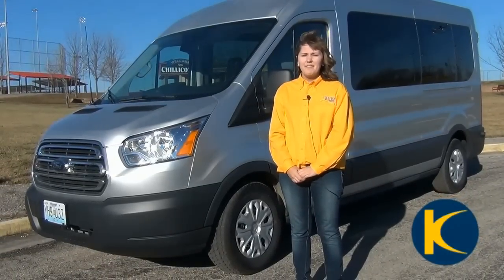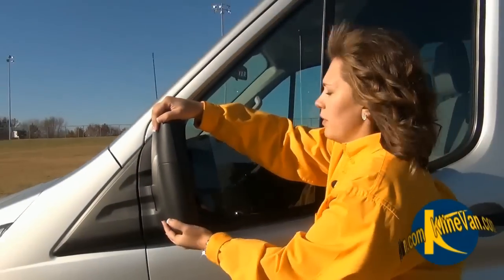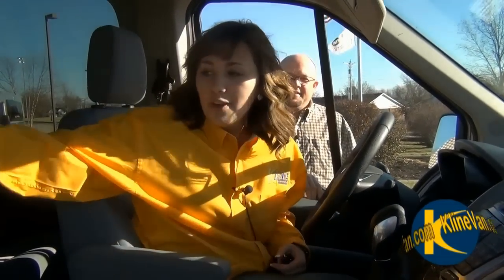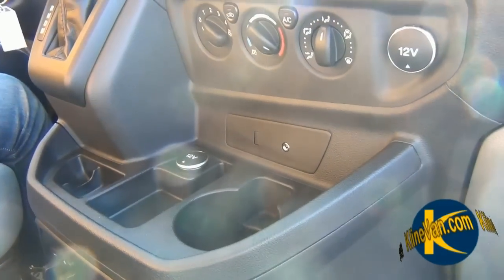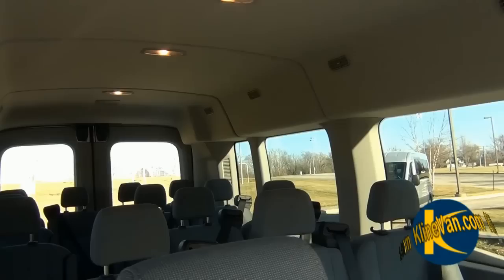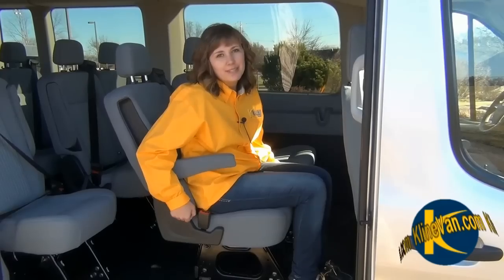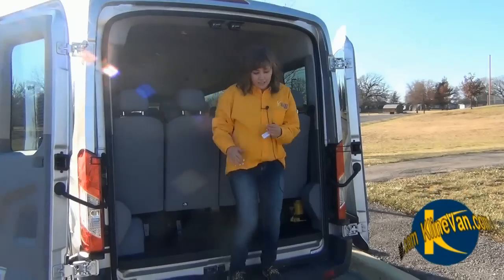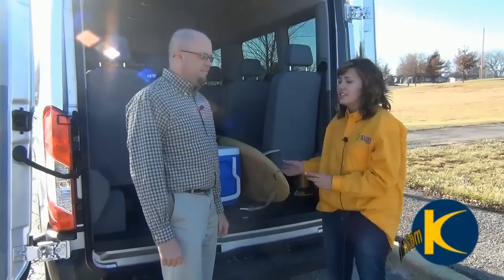Video: Preview some of the new 2015 Kline 15 passenger vans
Join Suzzanne and Brian in one of our new 2015 Ford Transit 15 passenger Wagons.  This is just one of many of the new next generation passenger vans available from Kline Van in 2015.  Get a fast FREE quote today- It's easy!

Kline Van & Specialty Rentals delivers fleet solutions in the contiguous United States with access to new vehicles from most makes and models foreign and domestic! With available tow packages (on request), nationwide free towing and free damage allowance, Kline can custom quote a price package for you! Kline is a long time business member of the ACA and meets all accreditation requirement for them. A friendly and knowledgeable staff is ready to assist you and offers on-time assurance! Have a piece of mind by working with an experienced and reputable company! Visit Kline today!